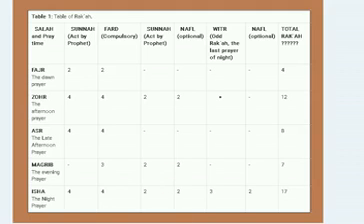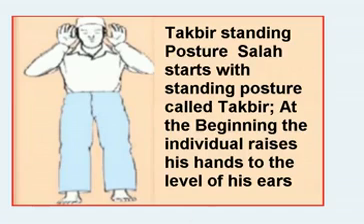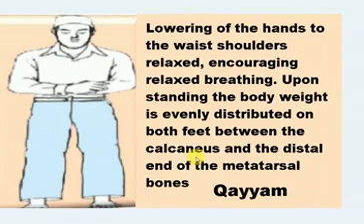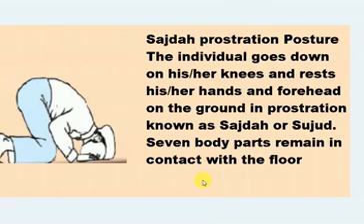How to pray Step by step with Rakat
How to perform prayer Step by step guidance with Rakat and prayer timing